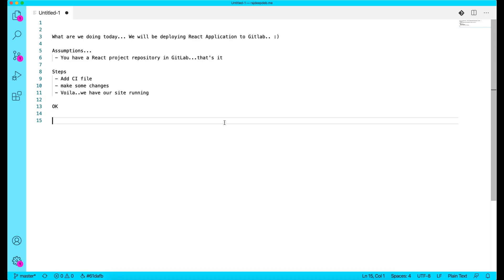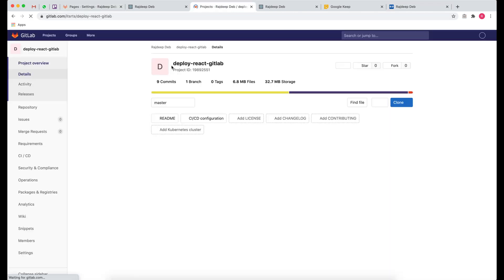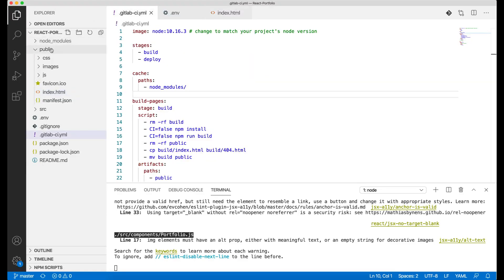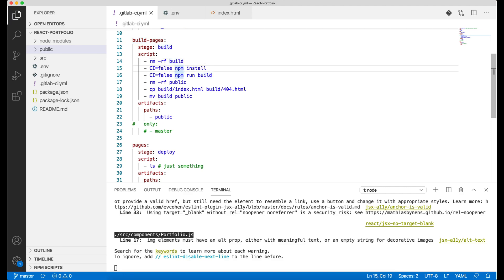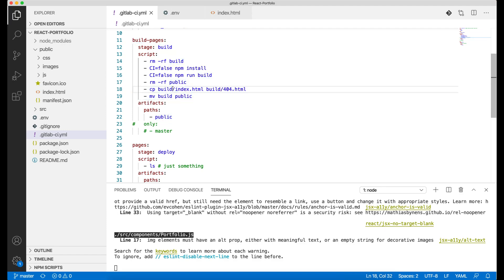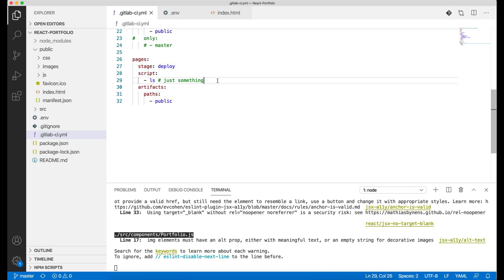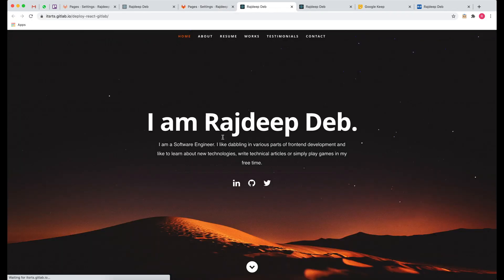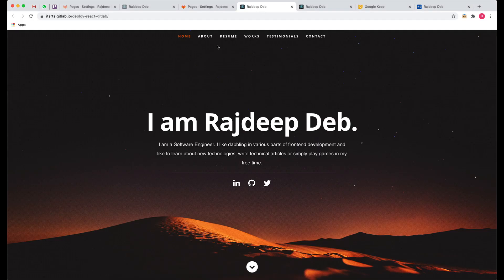React App Deployment with GitLab CI/CD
This tutorial will show you how to deploy your react application with gitlab, using .gitlab-ci.yml file.